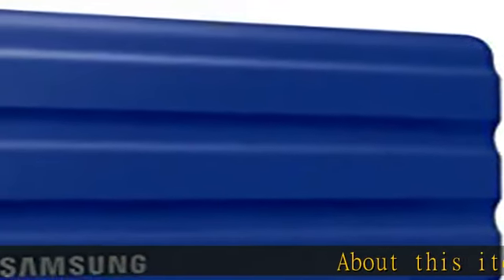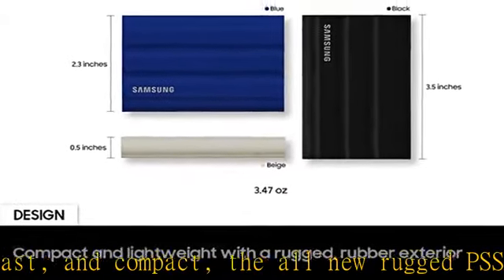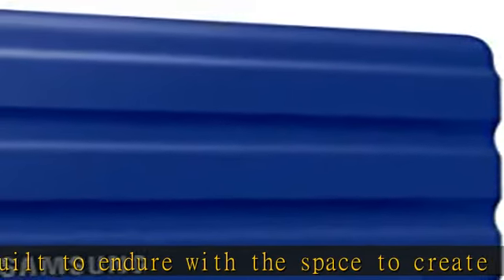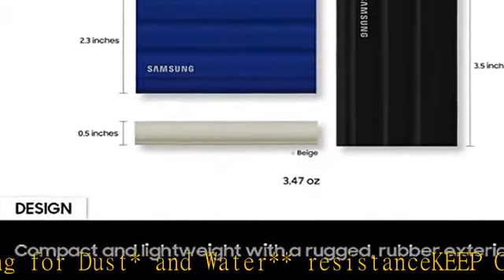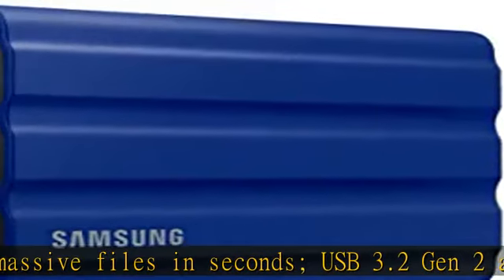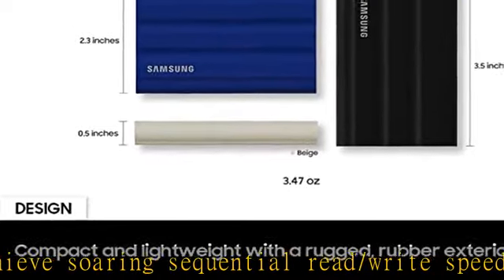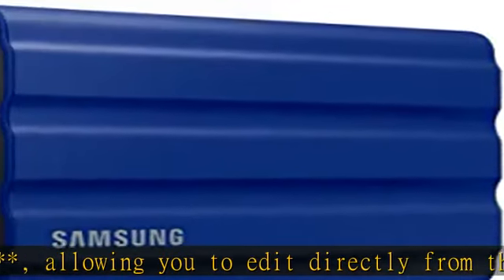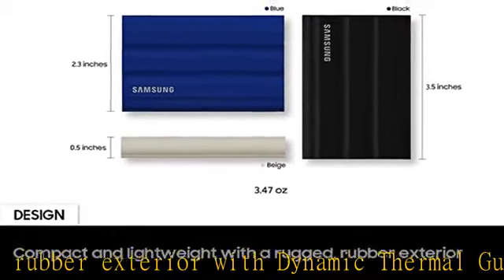SAMSUNG T7 Shield 1TB, Portable SSD, up to 1050MB/s, USB 3.2 Gen2, Rugged, IP65 Rated, for Photogra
SAMSUNG T7 Shield 1TB, Portable SSD, up to 1050MB/s, USB 3.2 Gen2, Rugged, IP65 Rated, for Photographers, Content Creators and Gaming, External Solid State Drive (MU-PE1T0R/AM, 2022), Blue